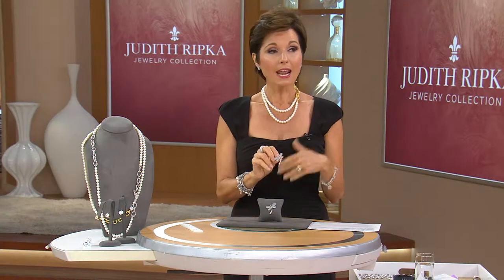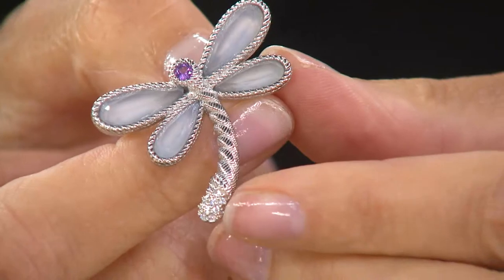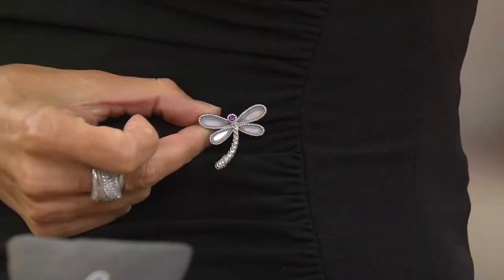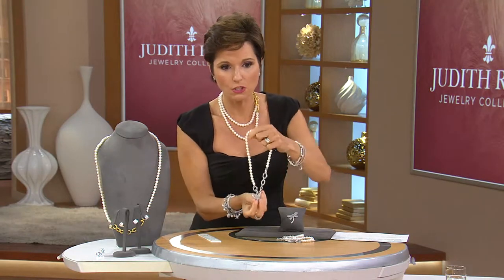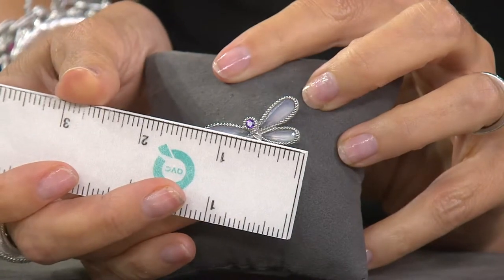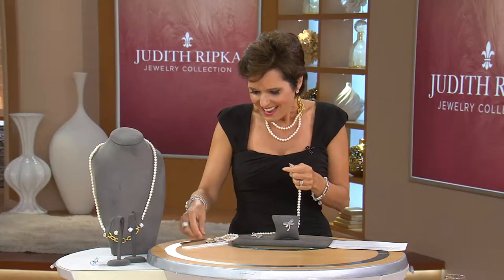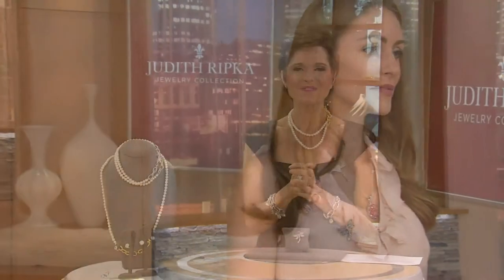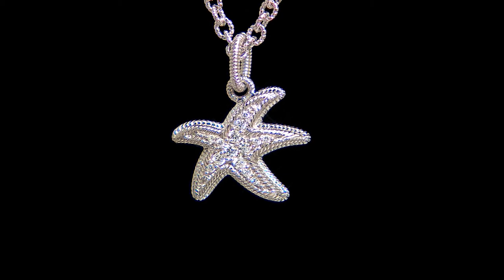Judith Ripka Sterling Multi-Gemstone Dragonfly Pin with Antonella Nester